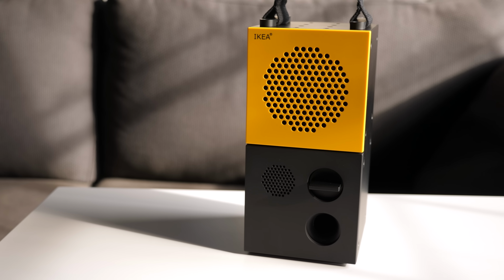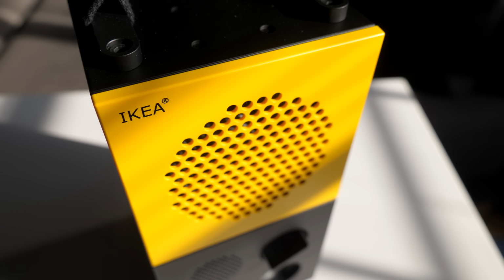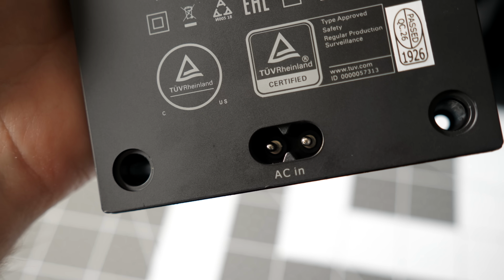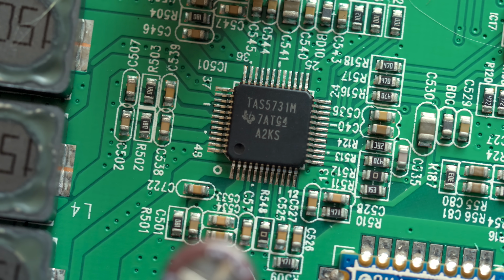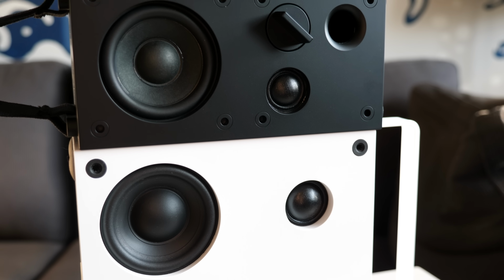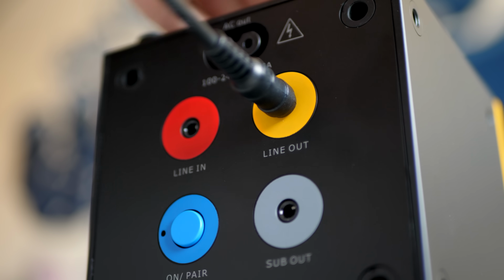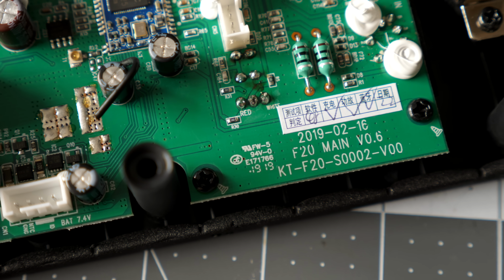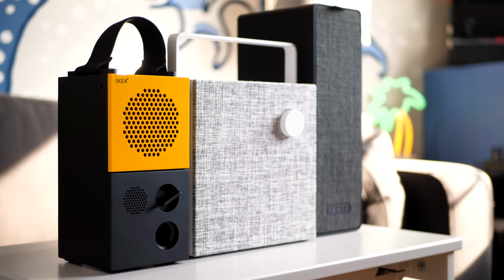IKEA Frekvens Speaker Review and Teardown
So...yeah I took apart another IKEA speaker. But is the product of a collaboration with Teenage Engineering something special, or just an ordinary Bluetooth speaker in a flashy enclosure?

Featured music: "Nakoruru Groove" by Dan Mason and synchro//start from the compilation album Combochamp Vol. 1

Additional music: "Blue Nights and Yellow Days", "Outliers", "Smack Dab", "Need to Breathe", "Stay Near" and "Sunset Drive" by Epidemic Sound "The Process" by Lakey Inspired and "Bob Ross Goes to Hollywood" by Birocratic